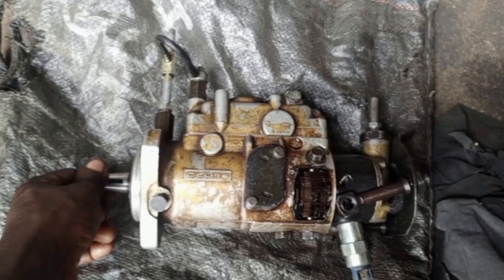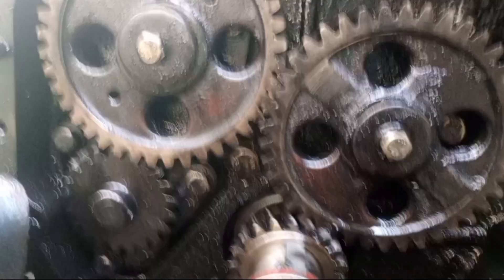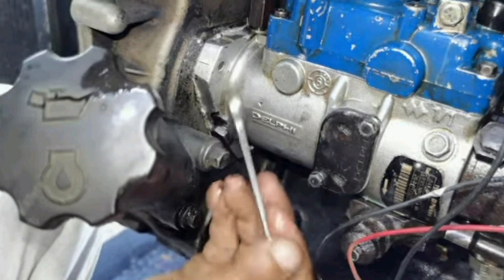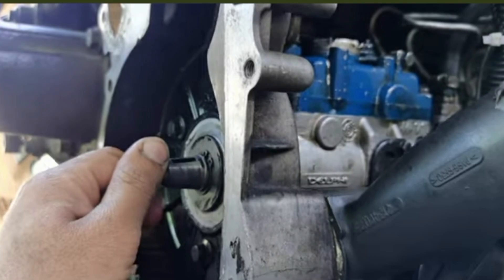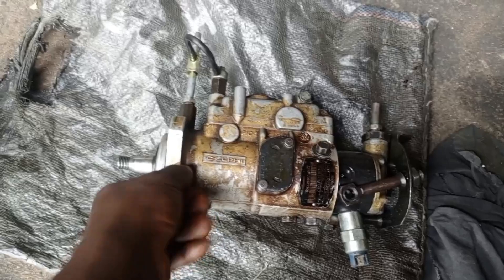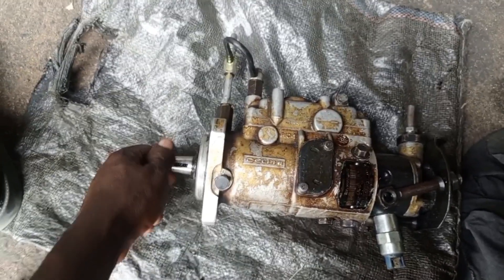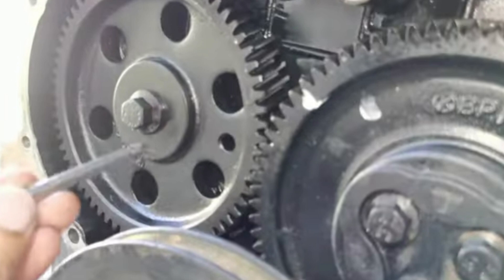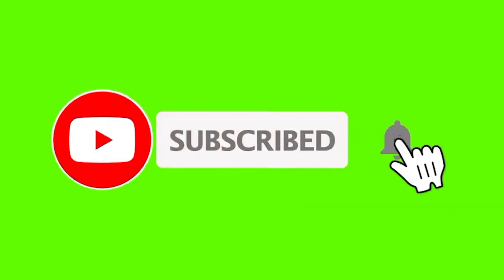How to Set Perkins Injection Pump Timing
Use this afliate link to buy parts of Cummins, Caterpillar, Detroit Diesel Engine.

This video explains how to set Perkins injection pump timing. This method is applicable for most Perkins engine. It is also applicable to Delphi injection pump timing. Injection Pump Timing is vital for engine efficiency.

Perkins engine injection pump timing